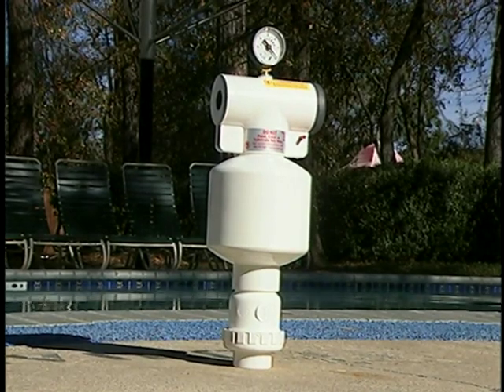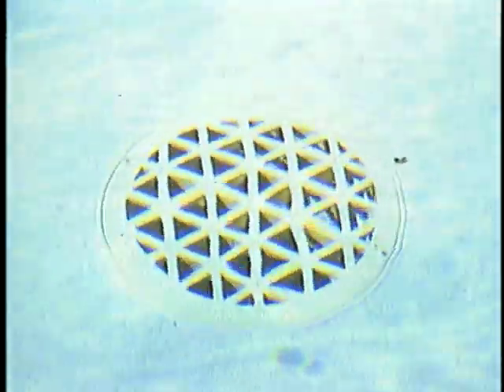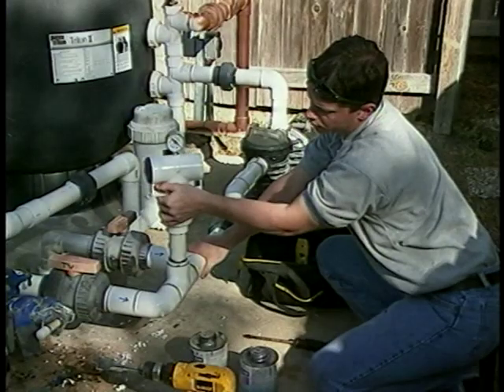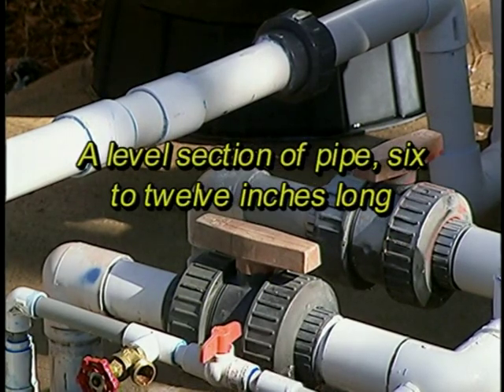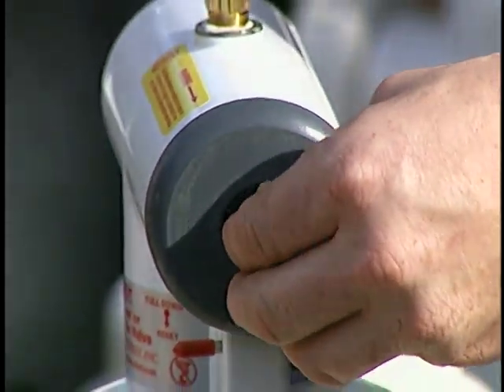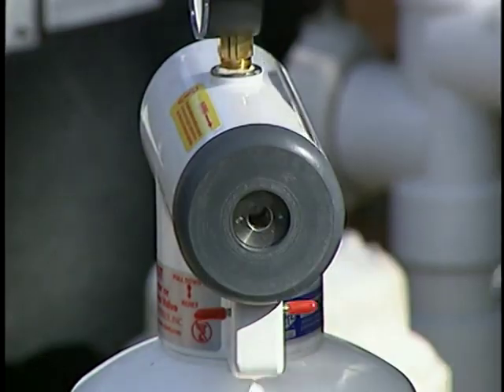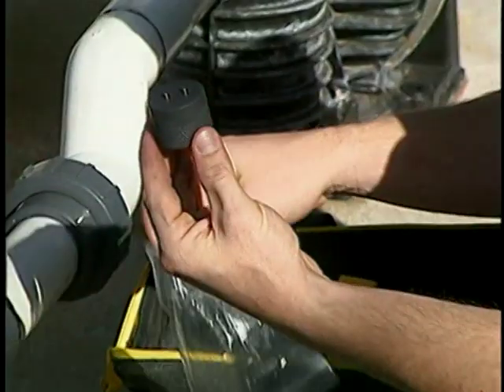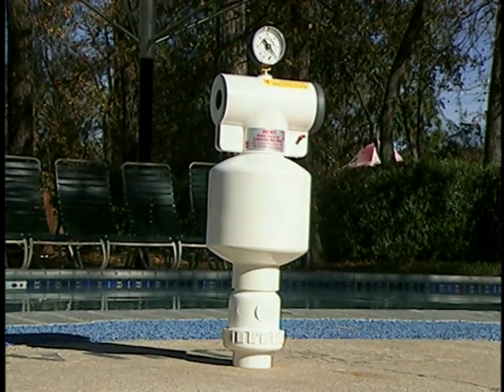Vac Alert Installtion Safety Vacuum Release System from VacAlert - AmeriMerc.com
When a swimmer becomes stuck to a drain or suction outlet in a swimming pool, spa, wading pool, or hot tub, the force of the filtration system can be tremendous. This "suction entrapment" will hold the bather in its grip until either the vacuum is broken, or he or she drowns, defying the rescue efforts of onlookers. Vac-Alert provides protection against suction entrapment with our
Safety Vacuum Release System.